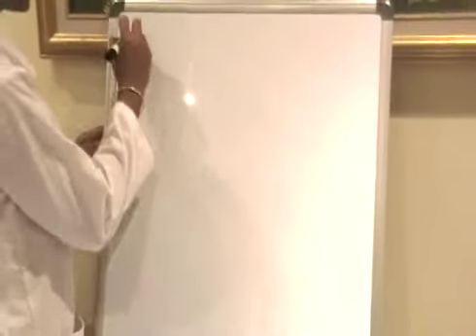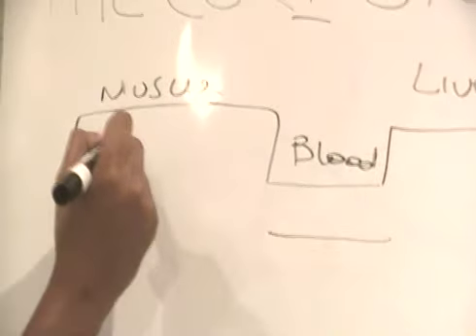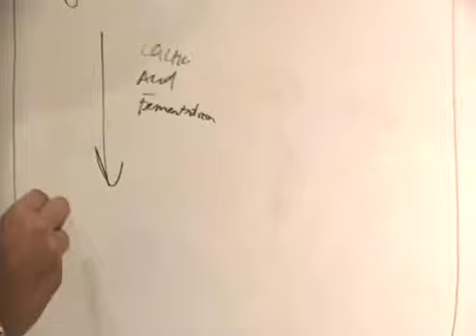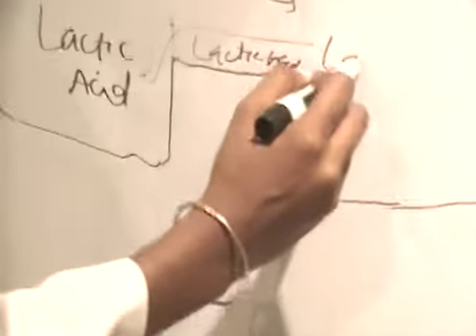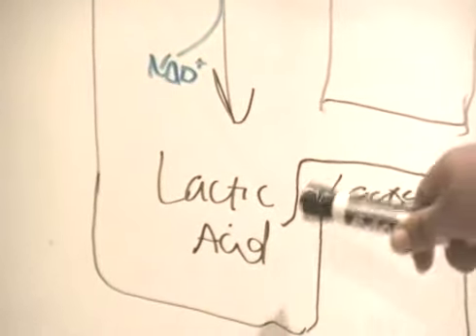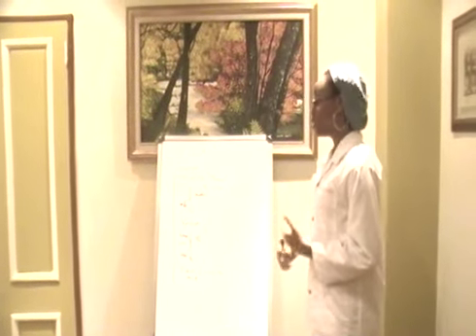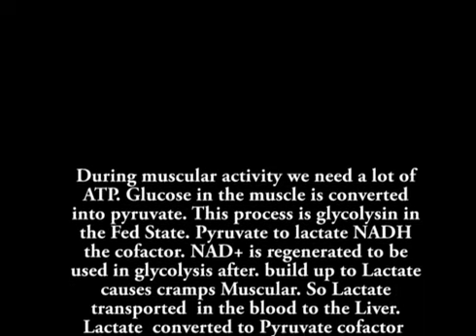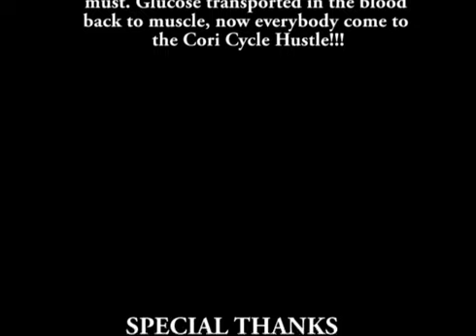A Cori Stori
Lactisha (lactic acid) tries to keep a relationship with her two boyfriends, Hulk (muscle) and Livingston ( liver) by going back and fourth between them. Hulk suspects that something is wrong everytime he cannot breathe. The question remains, would he ever find out?